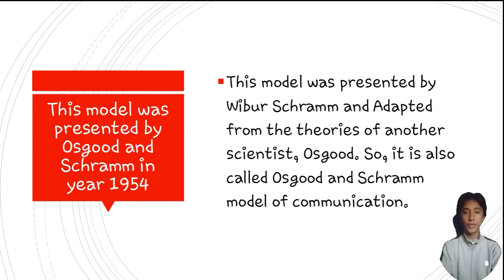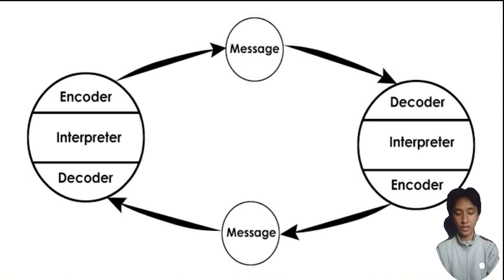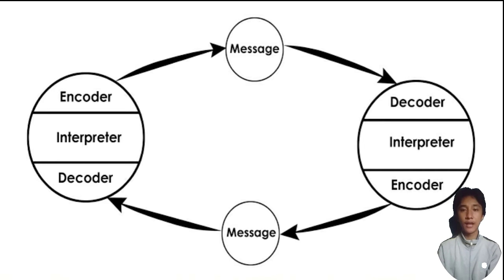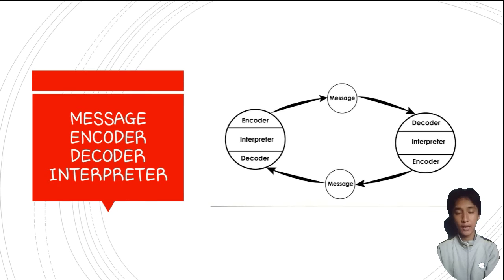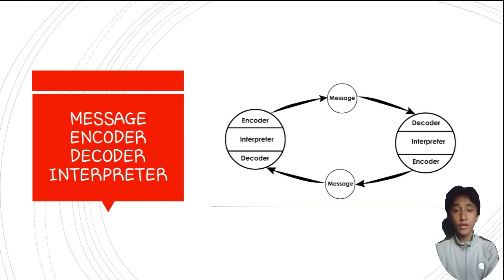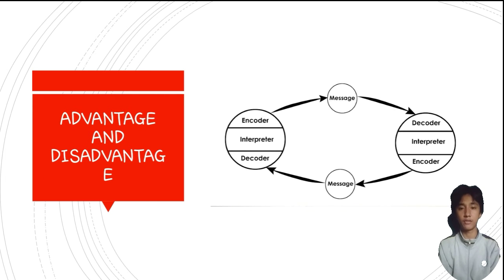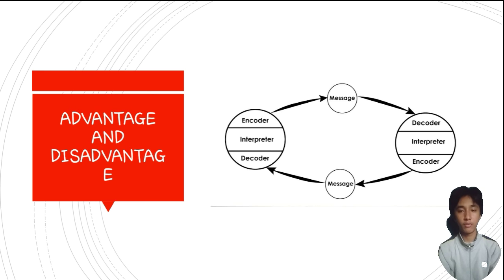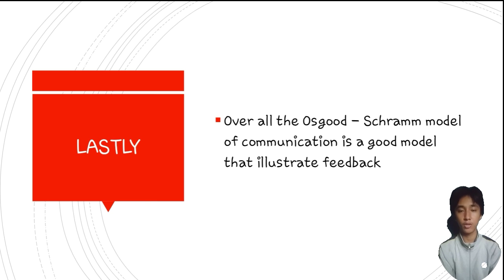Osgood - Schramm Model of Communication